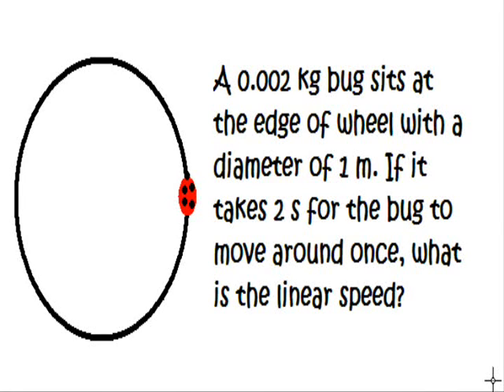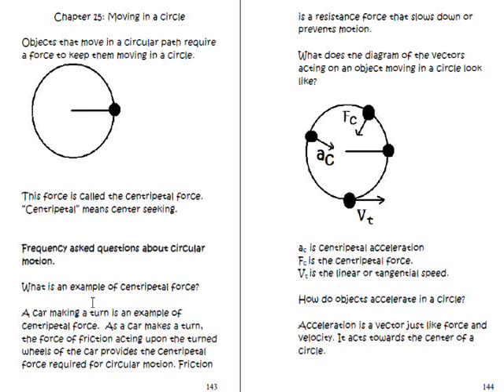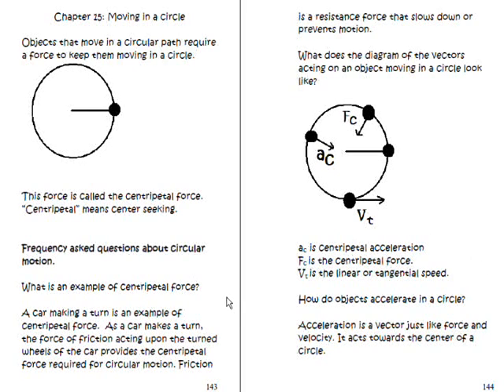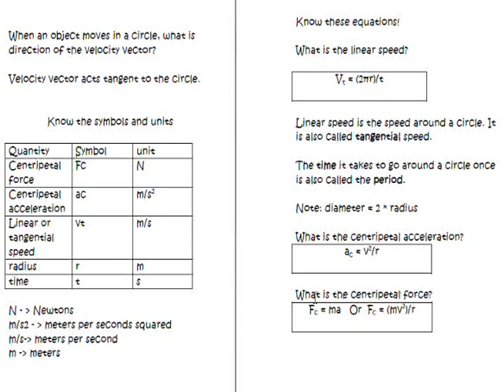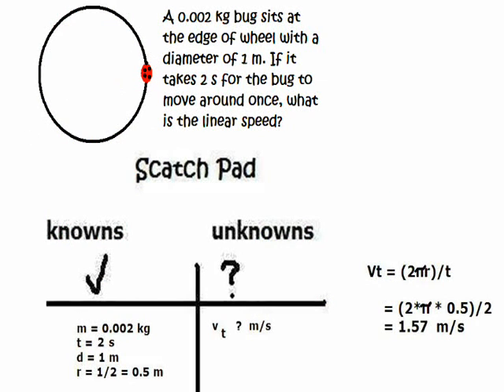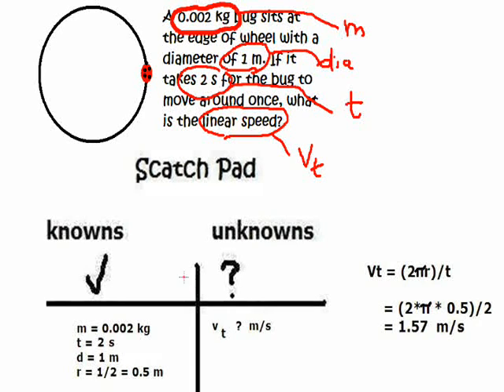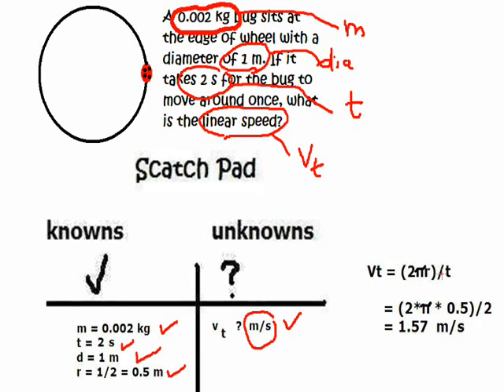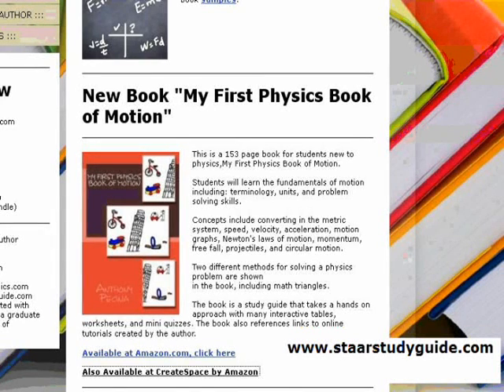Physics Tutorial: how to solve a physics problem -linear speed-you tube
Books and ebooks by longhornphysics video author available This tutorial shows how to calculate linear or tangential speed of an object moving in a circle.  Tutorial from a section of a book named, My First Physics Book of Motion available